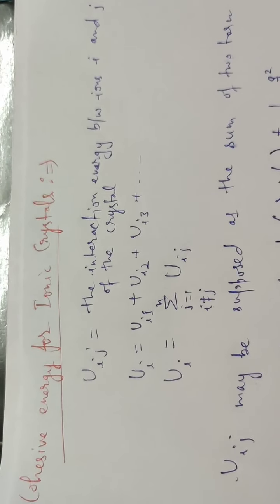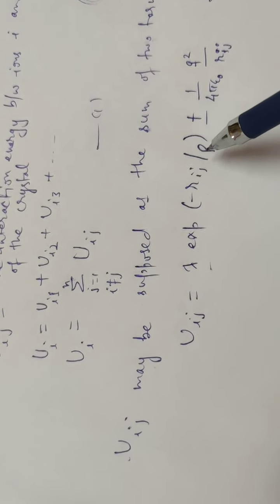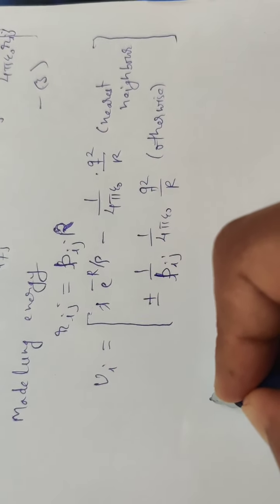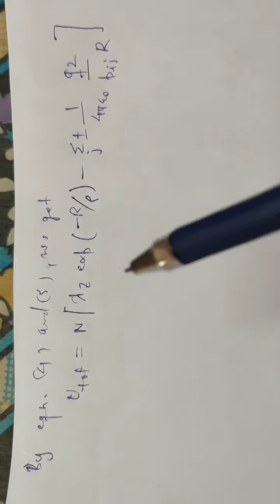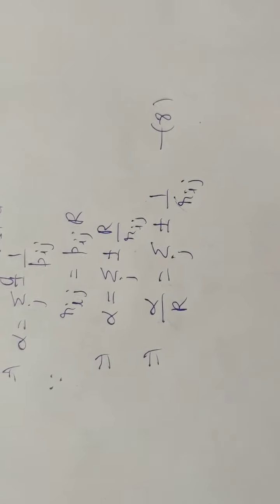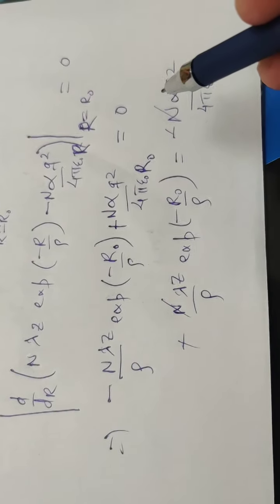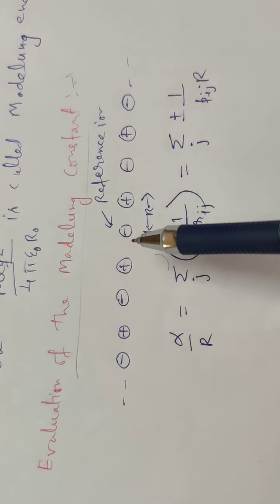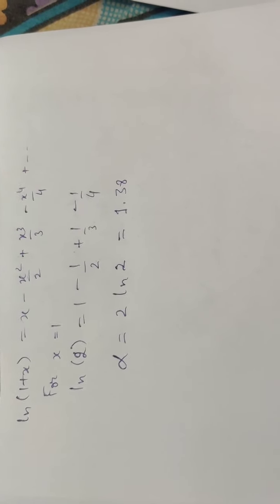Cohesive energy for ionic crystals and Madelung constant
This lecture explains how cohesive energy is calculated for ionic crystals and Madelung energy and Madelung constant comes into picture as the lecture progresses.